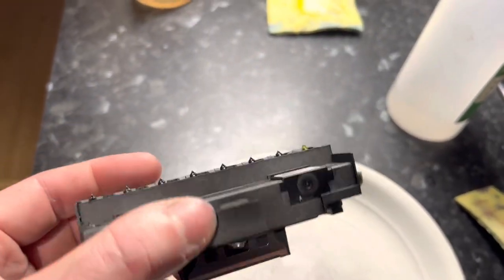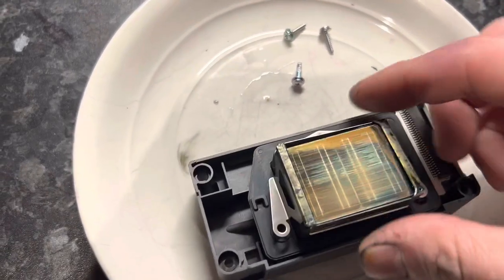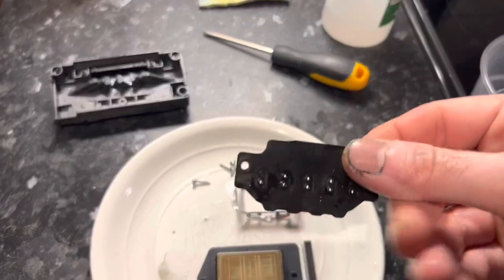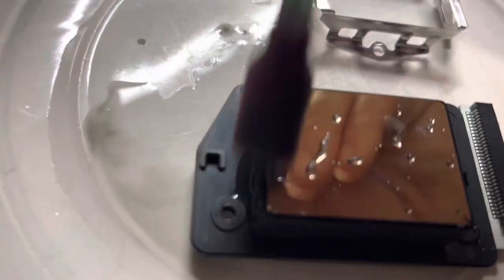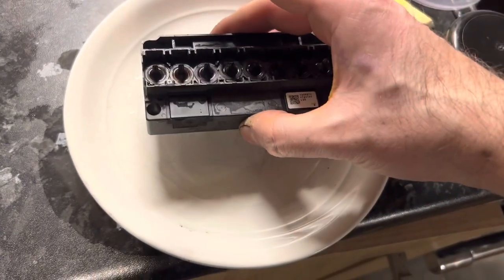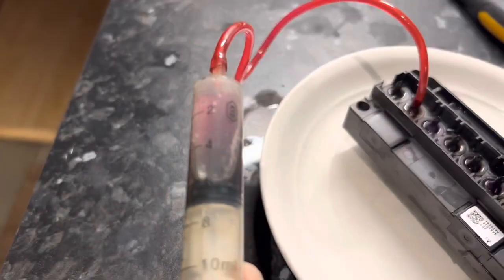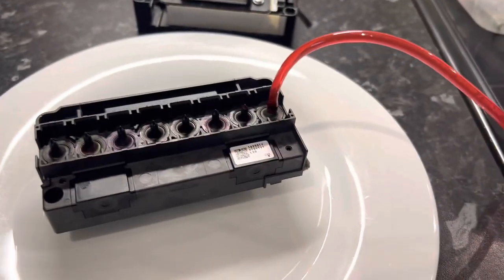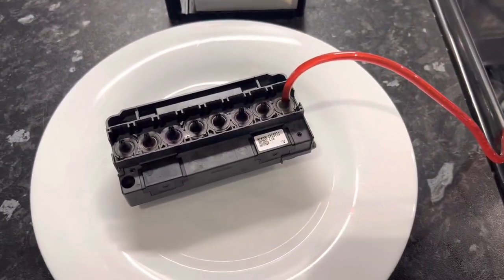Stripping and reverse waterfall cleaning / declogging an Epson DX5 DX7 printer head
I’ll show you how to strip down a DX5 or DX7 print head and clean out the manifold and then reverse waterfall the head/nozzle.